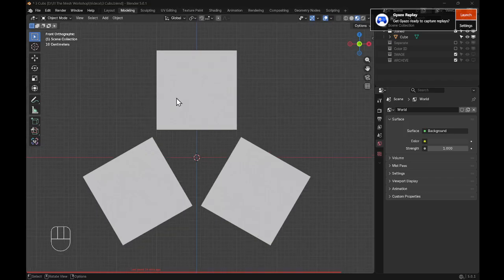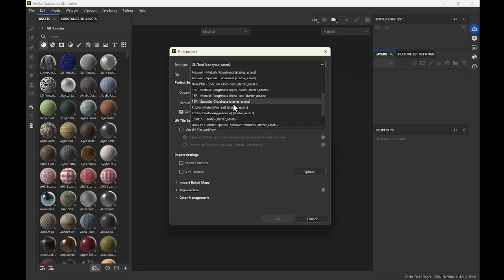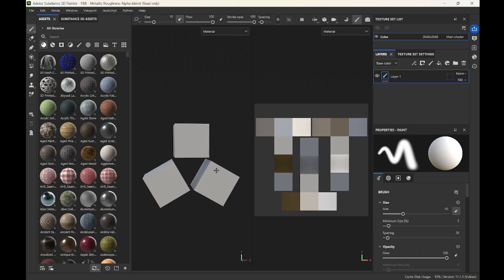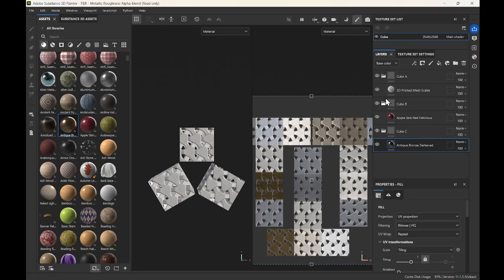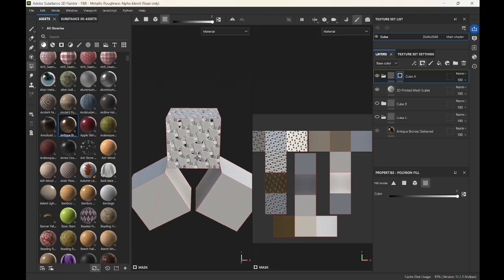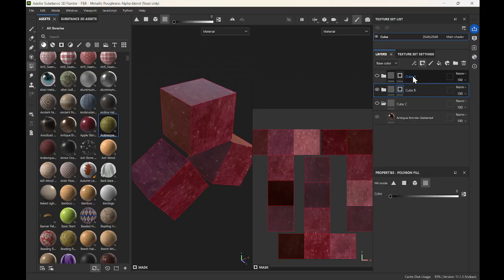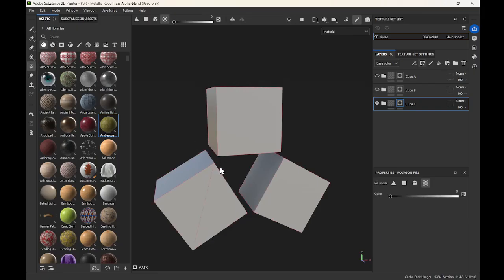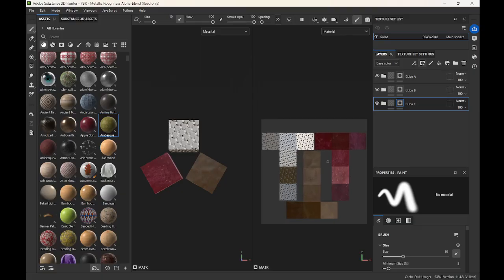Substance Painter Black White masks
This video explains how to make black/white masks in Substance Painter